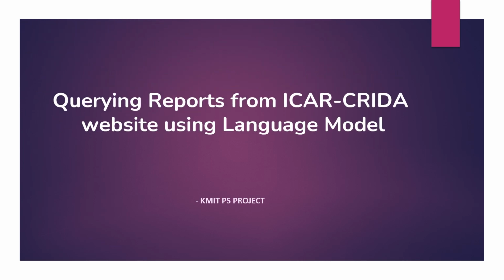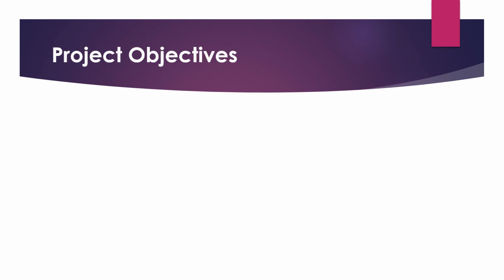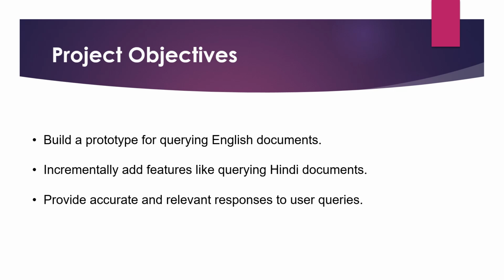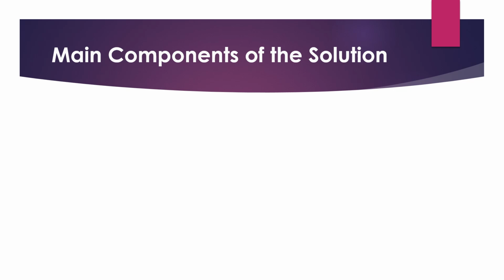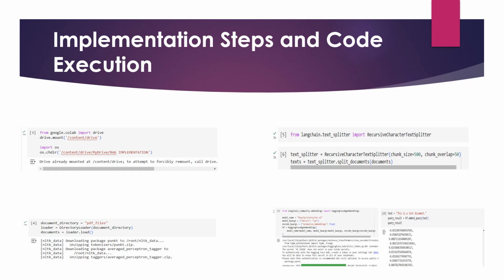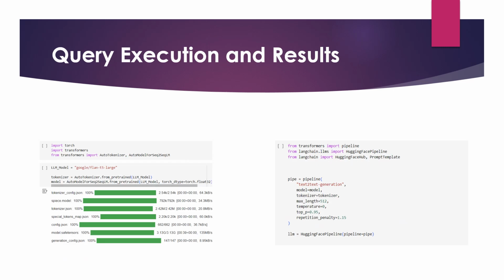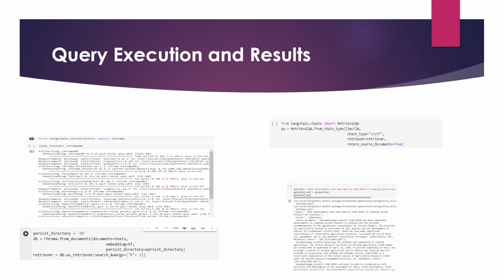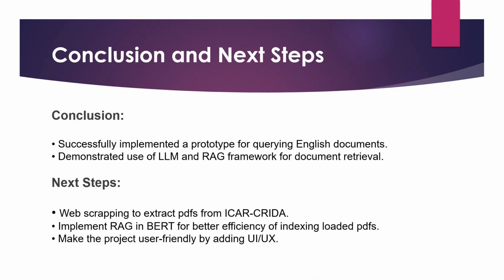Roadmap to implementing : Querying Reports from ICAR-CRIDA website using Language Model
This is a detailed roadmap video for Querying Reports from ICAR-CRIDA website using Language Model on aspects:
What are the main components of the solution and how do they communicate with each other; underlying data structures in the app; different types of roles in the app; any of interfaces to be developed; datasets that will be used and how will they be processed; input and output screens; workflow; any specific business logic to be coded - what is the source of this information.

FYI : we showed tech stack to be covered in previous video!